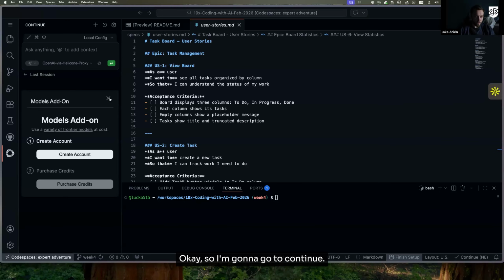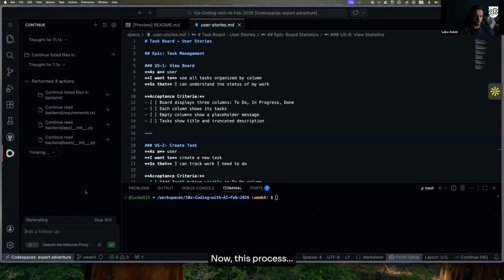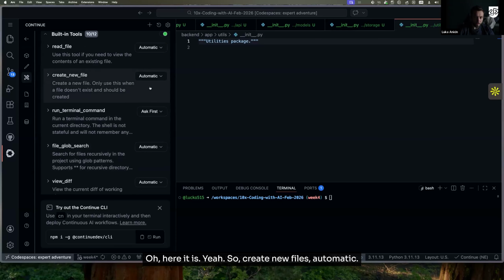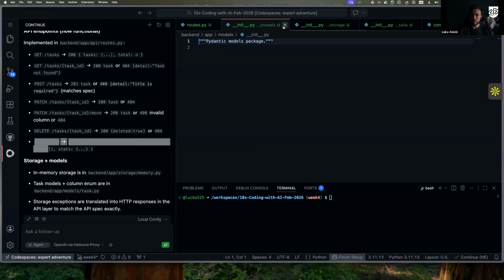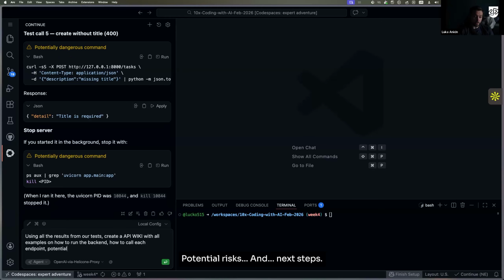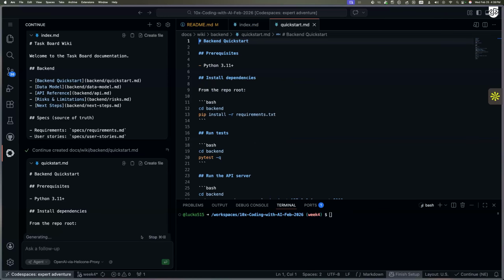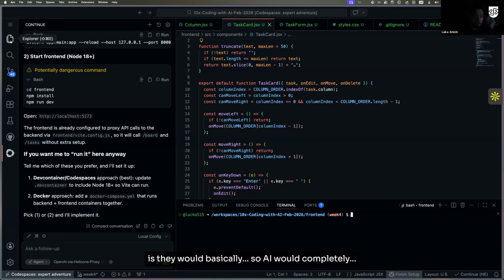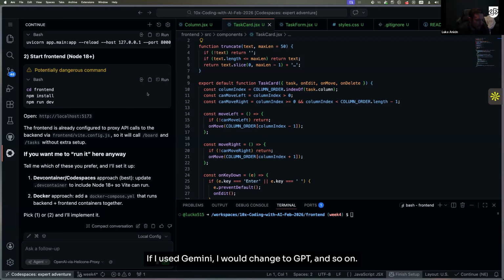How do experienced engineers turn requirements into a reliable, working application?aishorts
In this session of 10x Coding with AI, Luka Anicin demonstrates a practical AI-assisted development workflow, starting from specification files and moving all the way to backend validation, API documentation, frontend scaffolding, and UI iteration.
Topics covered:
• Generating tests from specification files
• Repository structure best practices
• Validating AI-generated backend code
• Context-aware API documentation generation
• Frontend scaffolding with AI
• UI iteration techniques
• Choosing and swapping AI models effectively
• Full-stack development workflows
• AI-assisted software engineering
This session focuses on one of the most important skills in modern software development: using AI to accelerate implementation while maintaining engineering quality, structure, and accountability.
Whether you're building APIs, full-stack applications, or AI-powered products, you'll learn practical techniques for turning requirements into working software without losing control of the system.